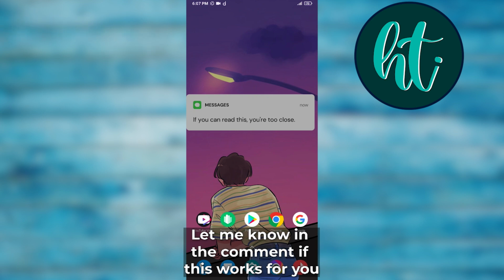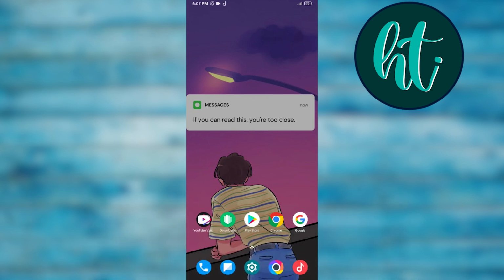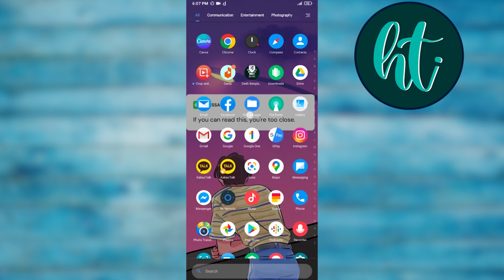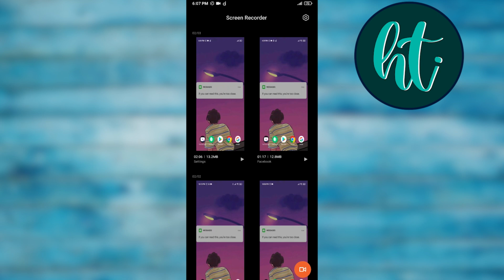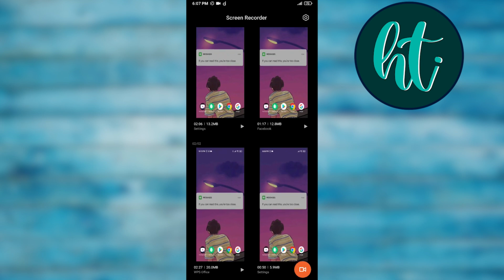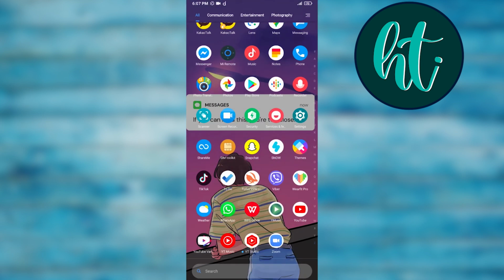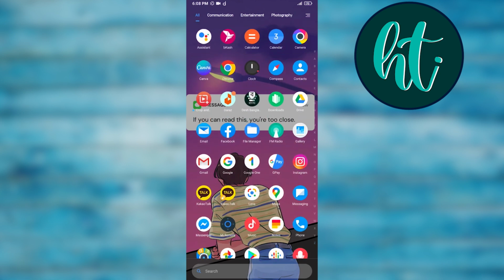How to Screen Record MI Phone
Learn how to screen record mi phone .